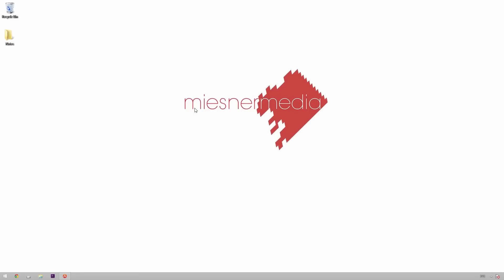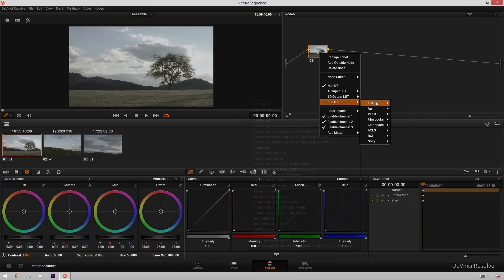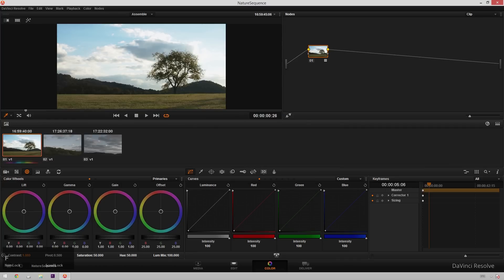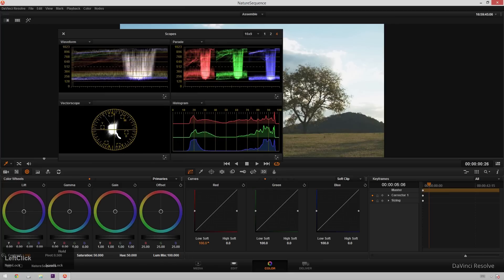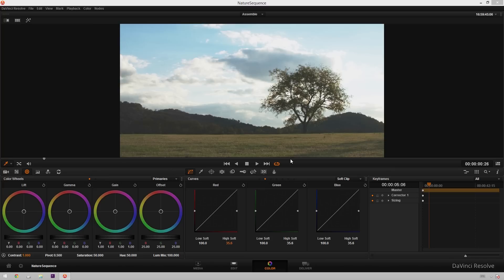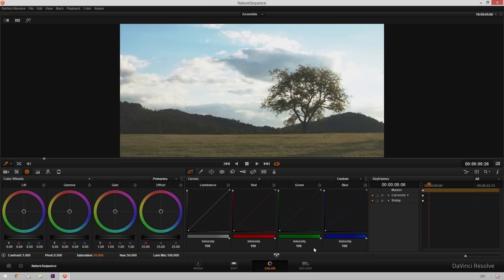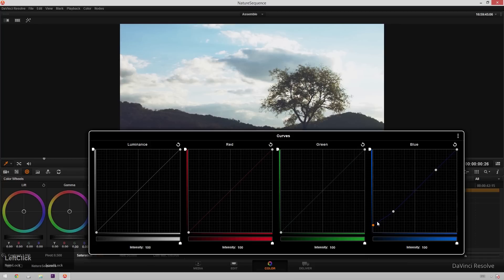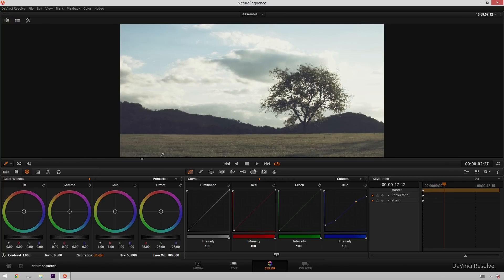Davinci Resolve Tutorial - Washed Out Vintage Look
Today Theo shows us another quick and simple vintage look inside of Davinci Resolve.